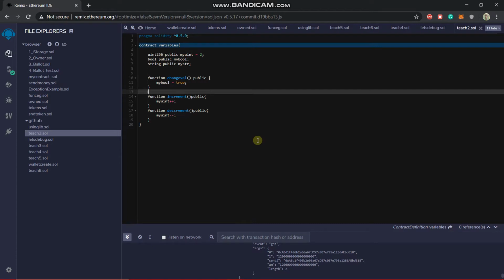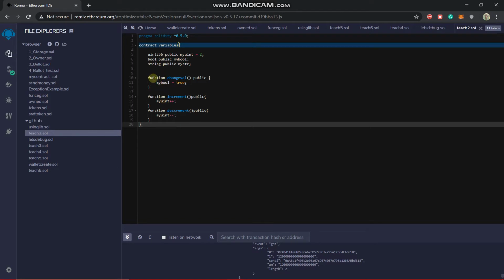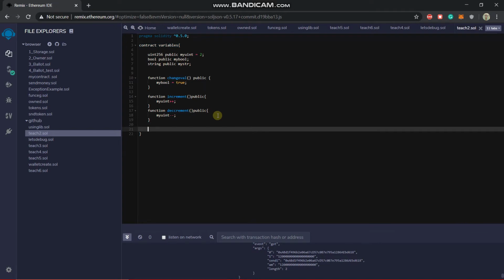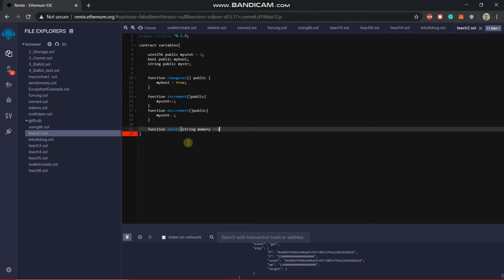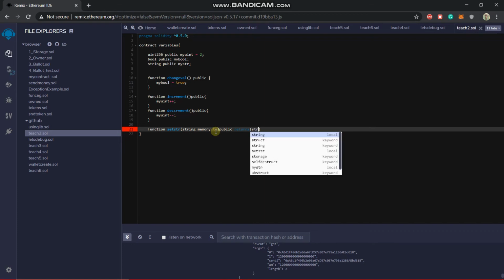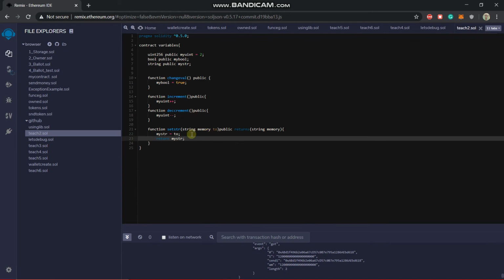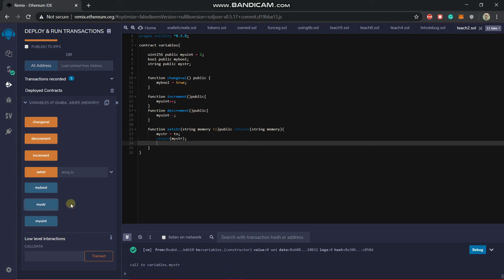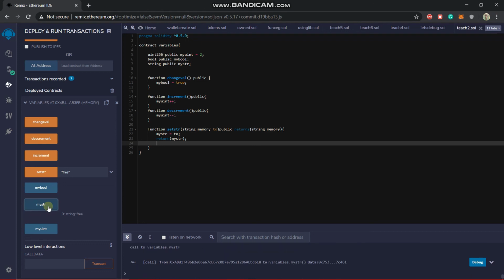Become a Blockchain Developer: Ethereum + Solidity + Project - zsol11 PRACTICAL FUNCTIONS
BTC:
144RLmuvVFvEmWcCb6chjMJX4zrs5Y1y7H

ETH:
0x1165A7b35E9f16950Afb40FCcc7c37e9F99cc35e

DASH:
XeadoQosCVYAdtUutFeWtVY1GC6fb9uKk9

XMR:
421hMXDZmLaU2sPXmkPydPf6RDy8FhQupWG4J95fjgsgb37KjigByAeTjfP4C1TwXq85rJm7F1NM87U99uzd7C8d3ZwR3q2

ZEC:
t1eJy58rDgBWawZyrVmdAhmBeXCggV8BsFK

BCH:
bitcoincash:qrrsch5m406m5q5cq39ya50qvpu7he7c6cal5kd3rt

XRP:
rJ5E9ZH83hmJztoiy2Sz7pQuKkELaJD6sD

XLM:
GBNW2O7ZFUB5GPR3QDLPE5EN6TBJ3PXHYAJ2XZA76Q2MRPK6JY4IDWRF

LTC:
LNAUzn3mLhwod1qNmdVMLW7ZwrcCg21Ltw